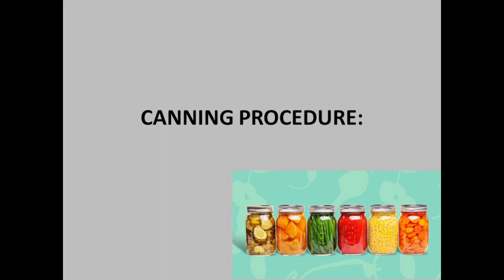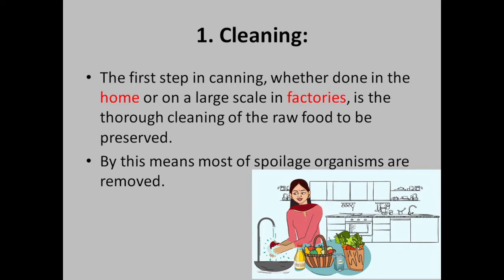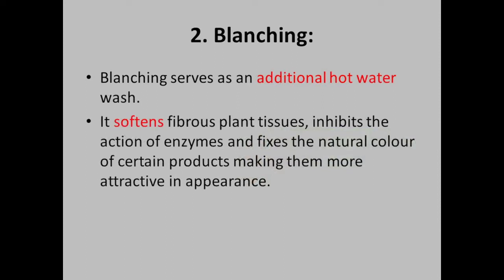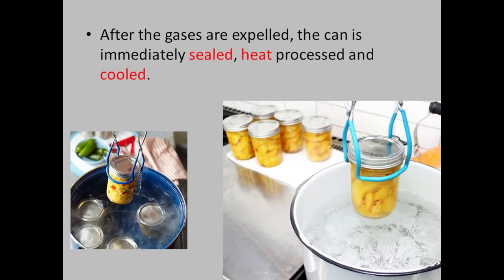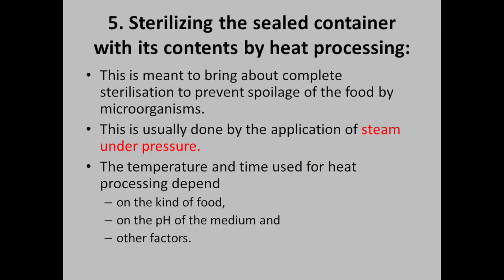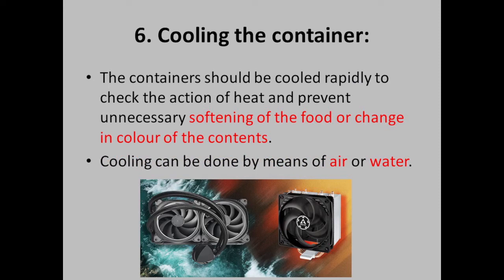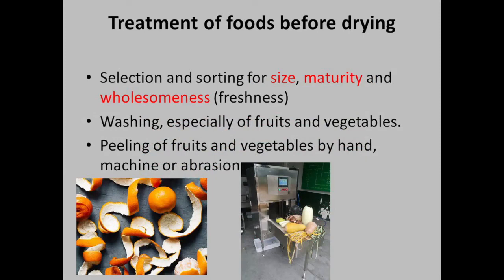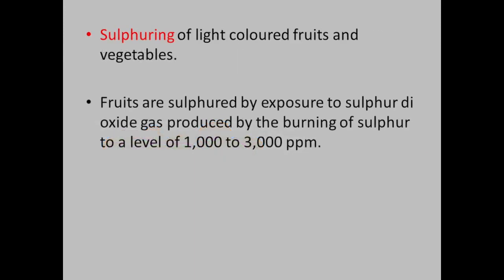CANNING PROCESS - FOOD PRESERVATION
NME CLASS TEACHING AS PER MSU SYLLABUS